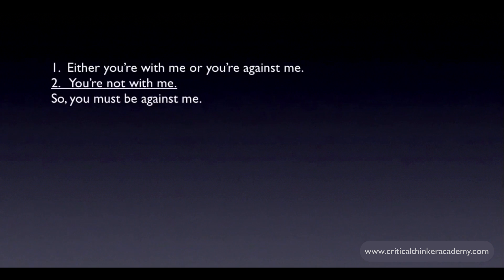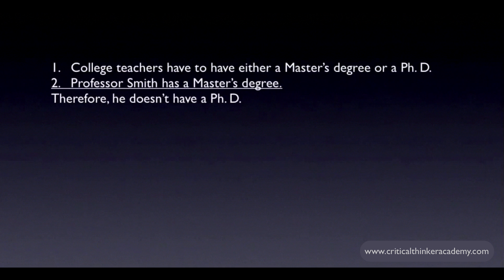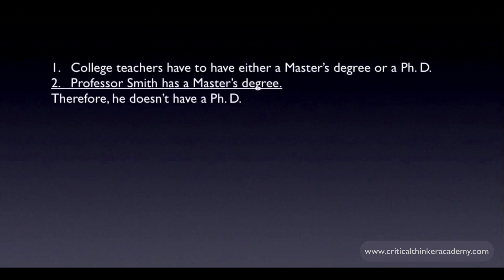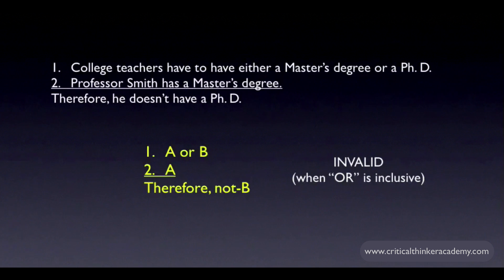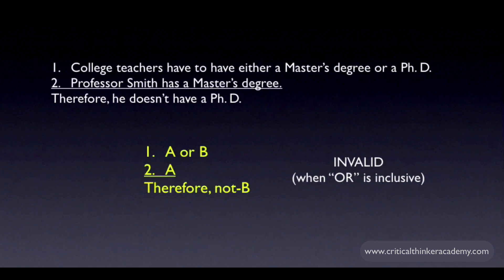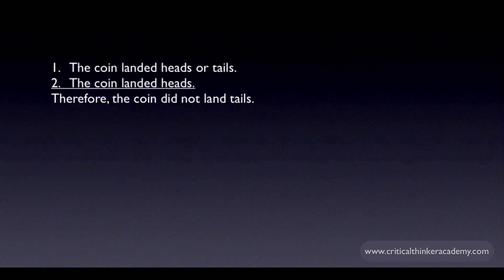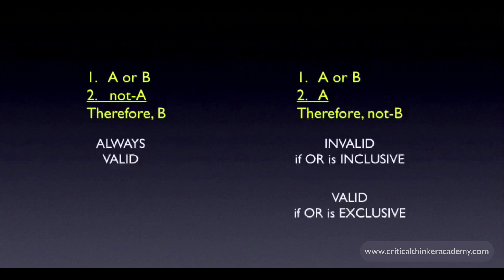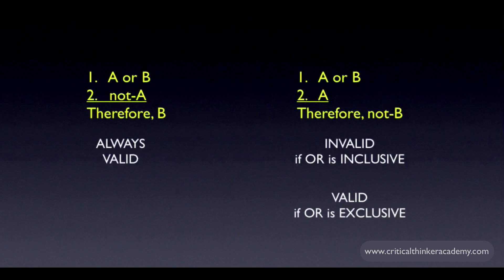Invalid Argument Forms Using OR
This video introduces INVALID argument forms that use "OR". The structure of these arguments depends on whether the OR is an "inclusive OR" or an "exclusive OR". These terms are explained in the video.